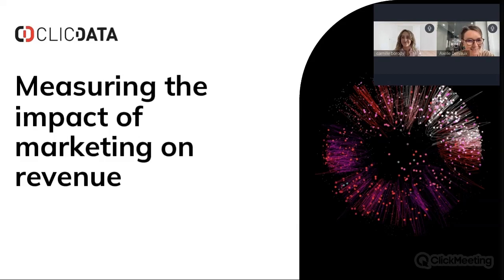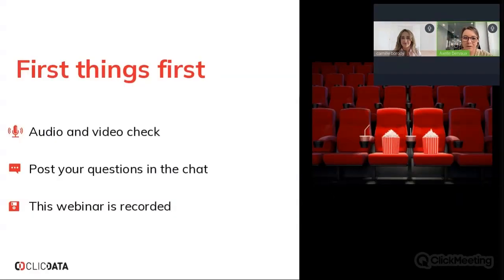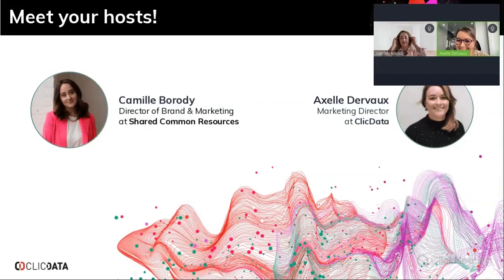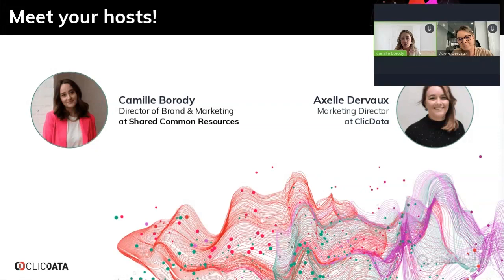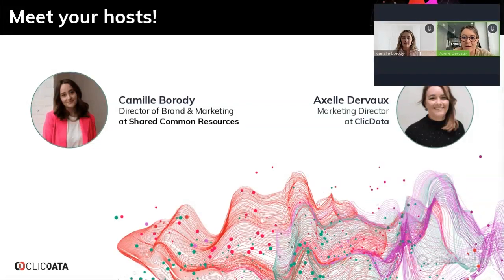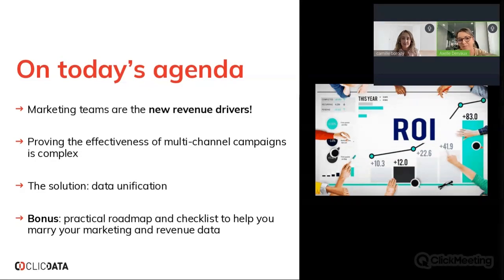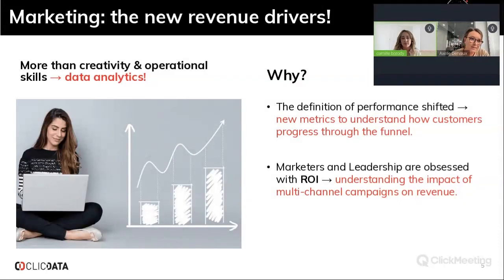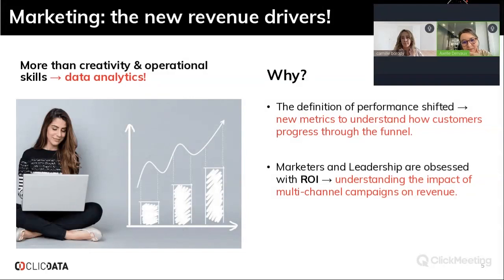Webinar - Measuring the Impact of Your Marketing Campaigns on Revenue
A webinar fro marketers, made by marketers. Camille Borody (Director of Marketing and Brand at Shared Common Resources) and Axelle Dervaux (Marketing Director at ClicData) get together to explain how you can finally prove the effectiveness of your multi-channel marketing campaigns on revenue - and shine during your quarterly meetings!